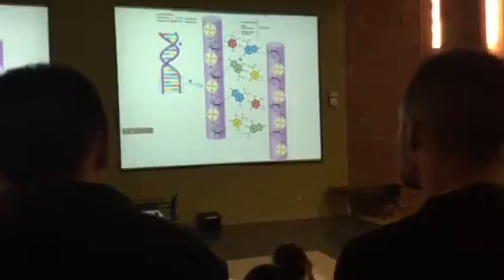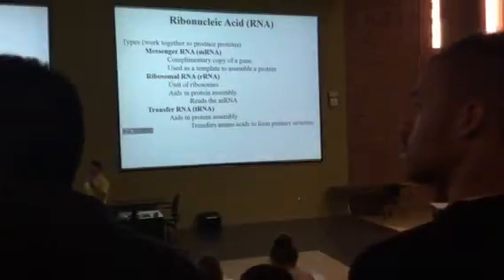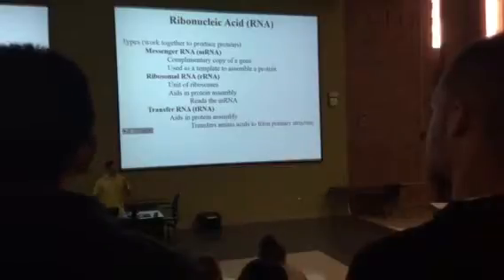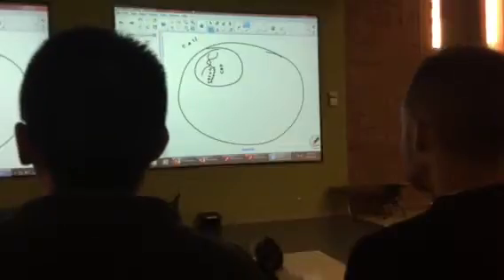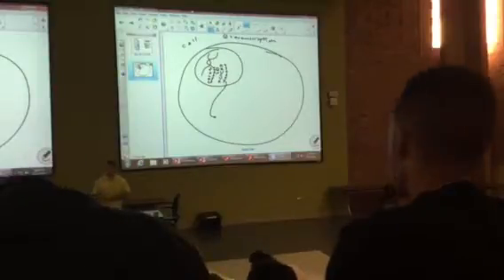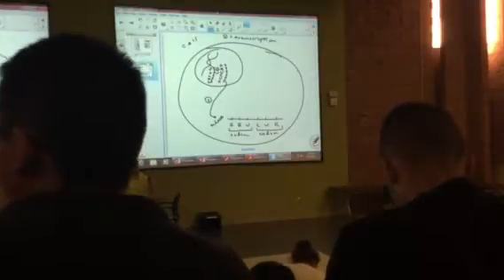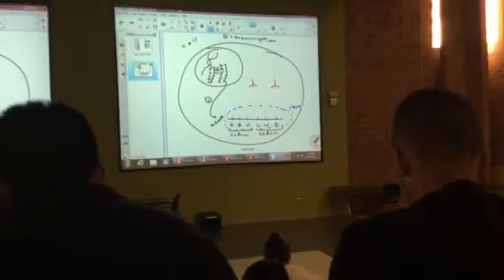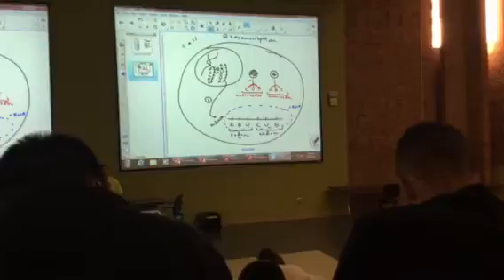ANT 3100 lecture 14 sept 2016 part 2